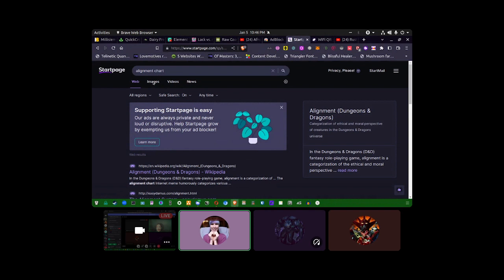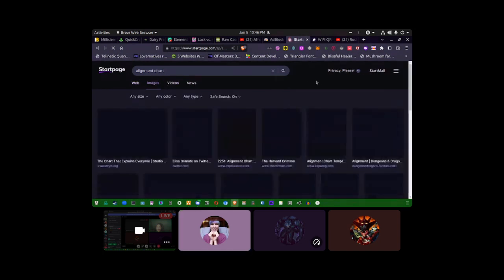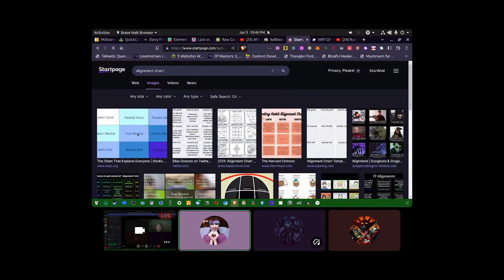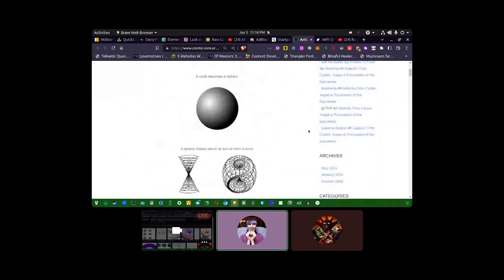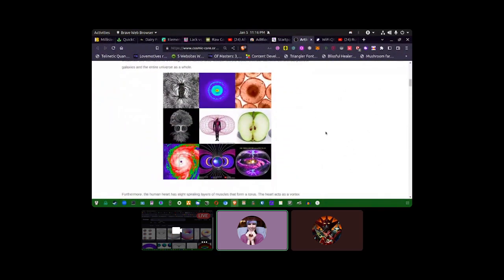Chris Martin 424 Chatting; Pyra; The Omnigraphic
A chance encounter with a very knowledgable and wise friend^.^
My Main Server: